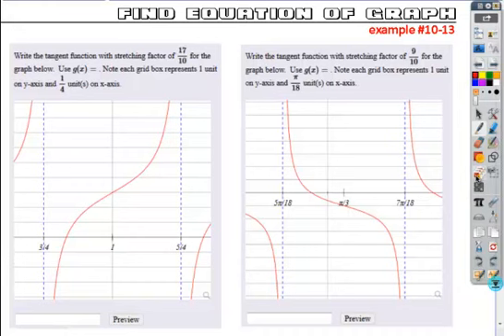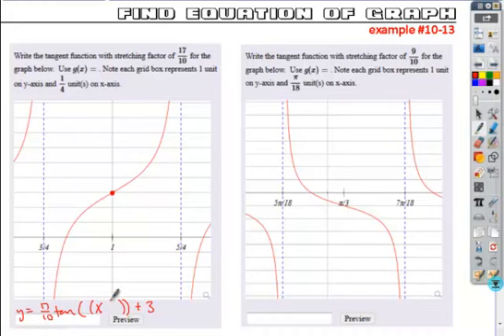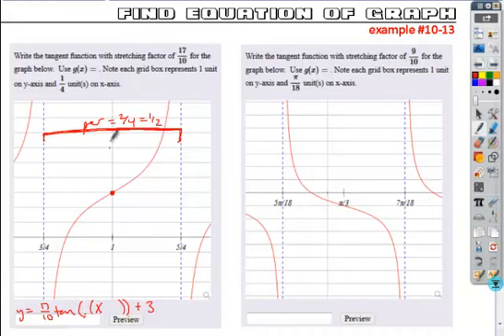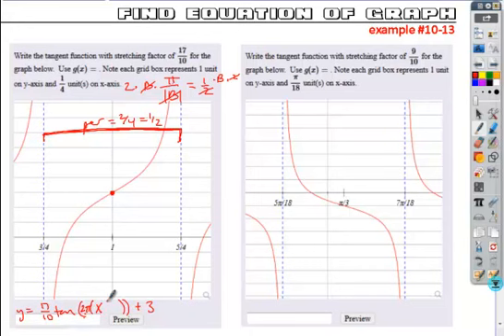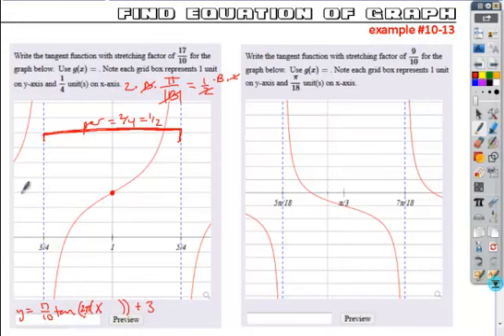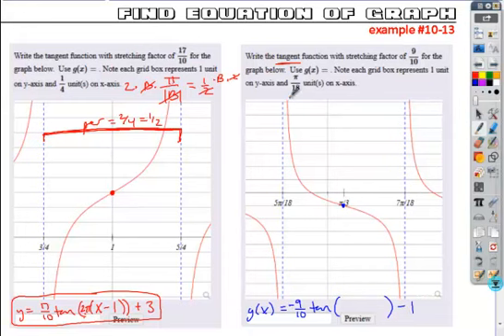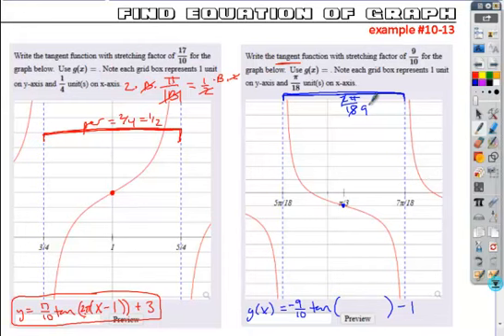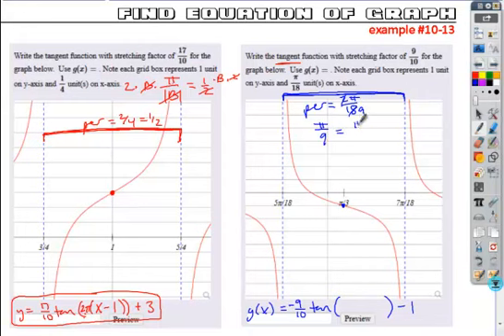8 2alg2HWa10 11